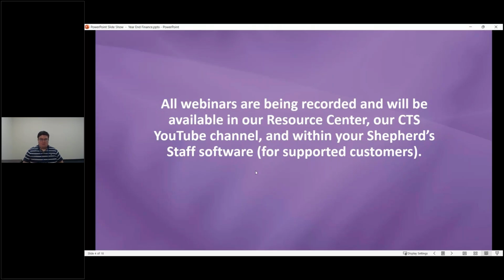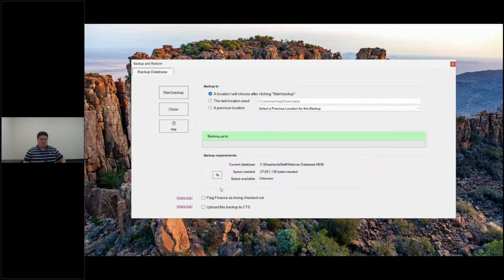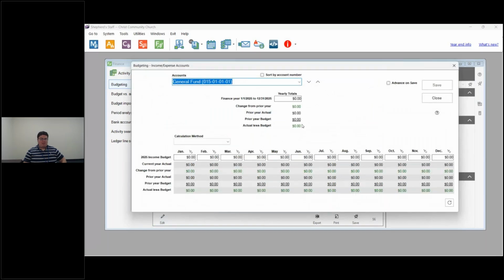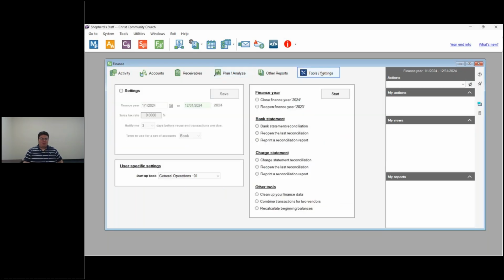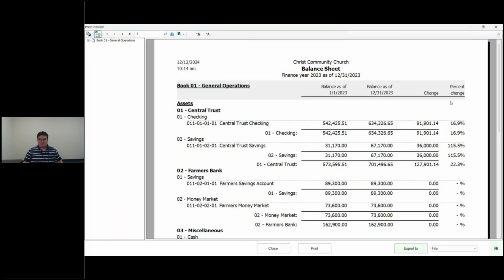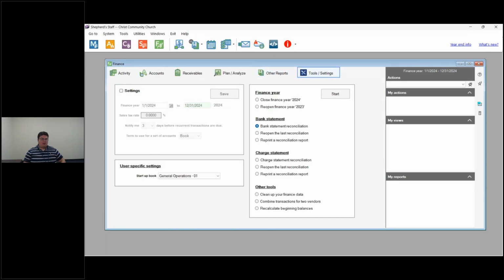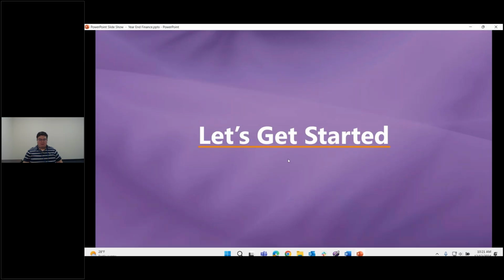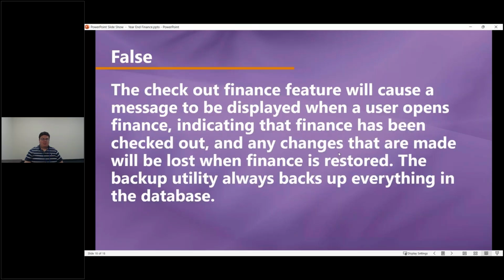Shepherd's Staff | Year-End Training Webinar | Finance: Reports & Utilities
If you're wanting to learn more about the world's #1 PC-Based Church Management Software, click this